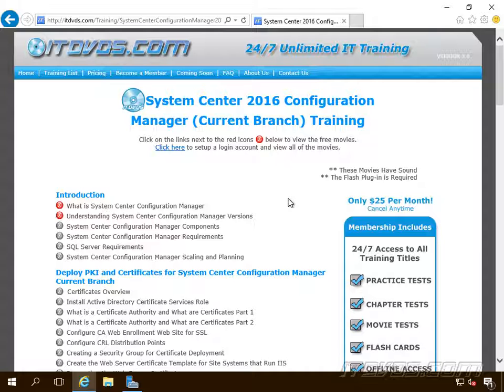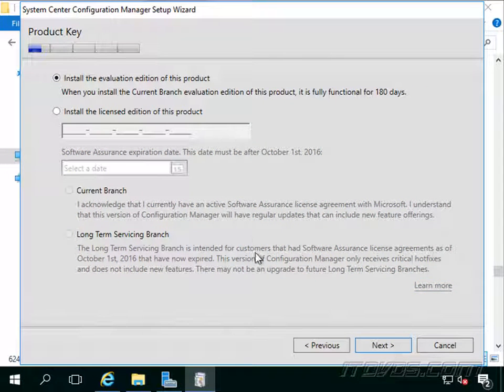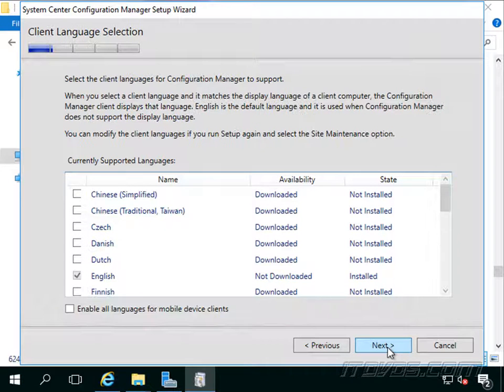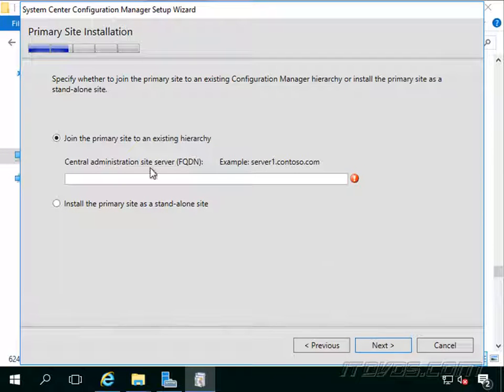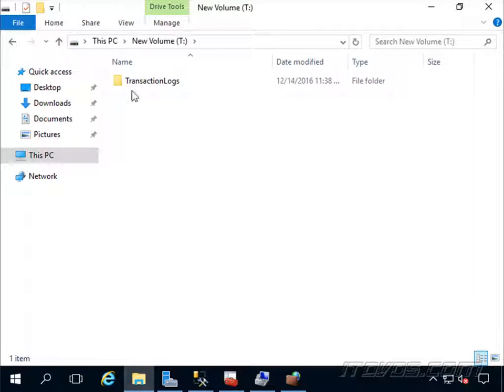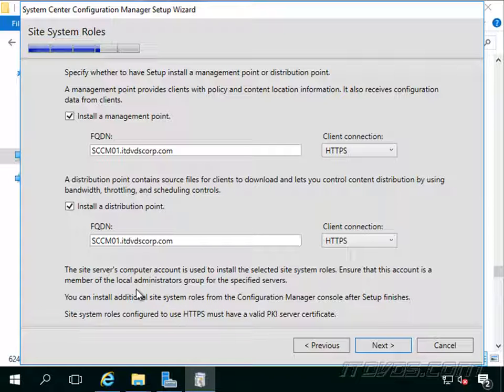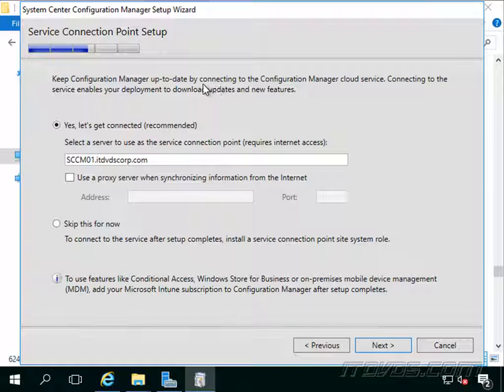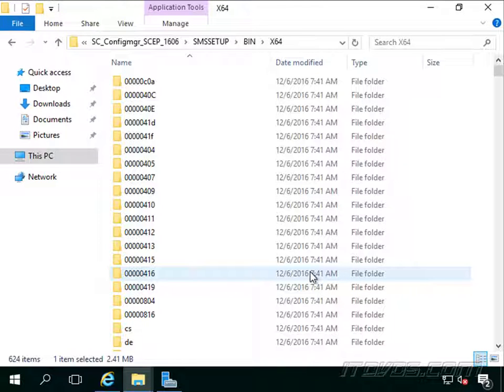Installing System Center Configuration Manager Current Branch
This movie shows how to install SCCM Current Branch.  In this sample we show how to go through the SCCM installer.  For complete training on how to setup a PKI infrastructure, configure SQL Server, Install Prerequisites, and Administer SCCM Current Branch please go